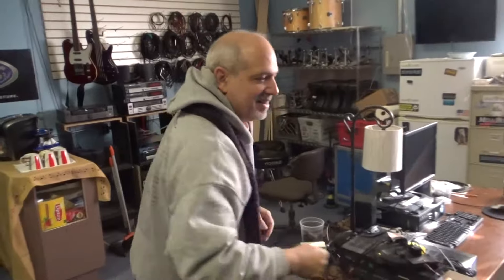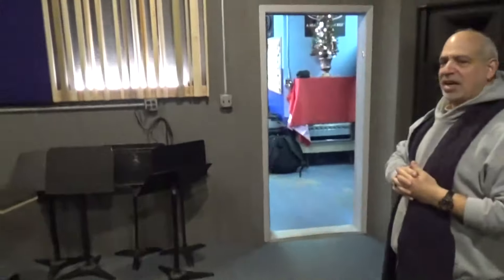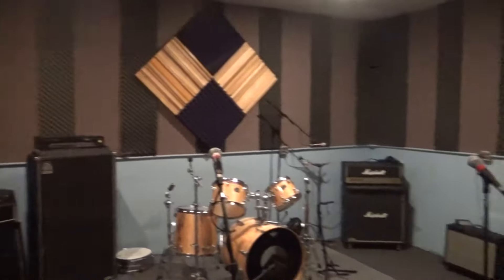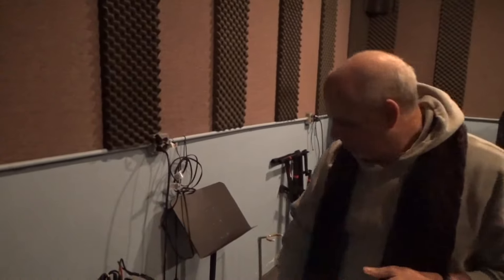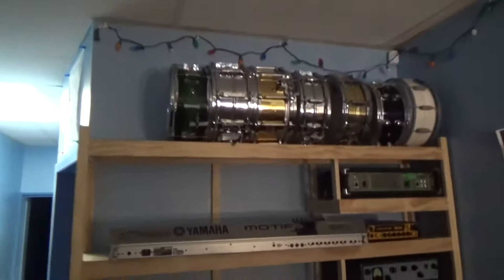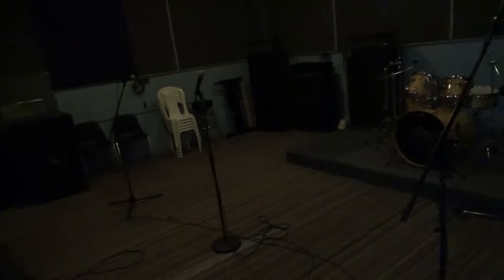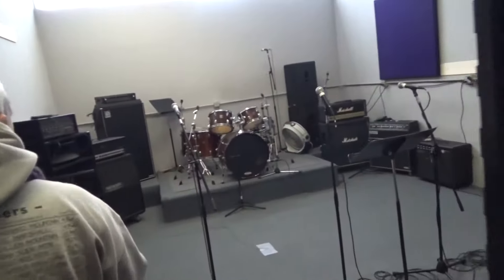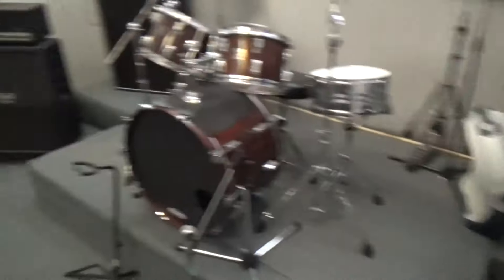Mike Ferrara's Next Phase Studios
This is an update from where Adam left off in February with Mike Ferrara at Fast Lane Studios before it closed. This is a great way to end the year: we wish Mike the best of luck with his new studio in Farmingdale, LI! Happy New Year!
The Last Day at Fast Lane Studios